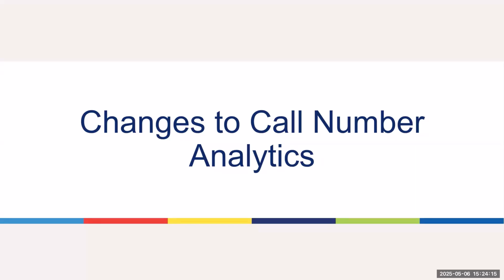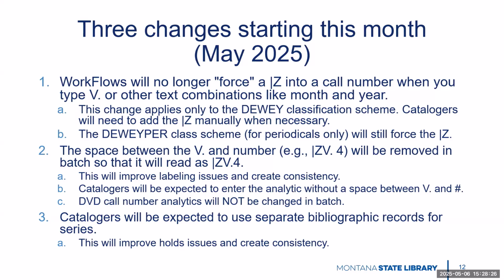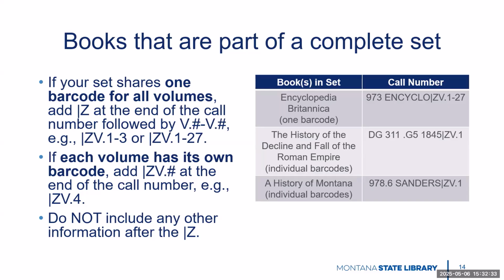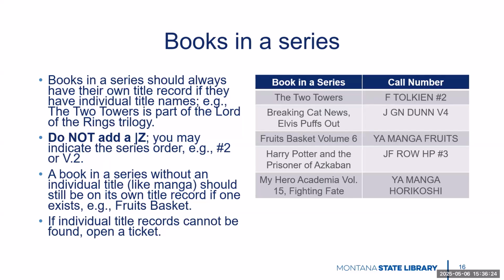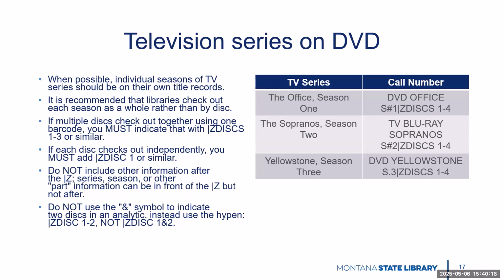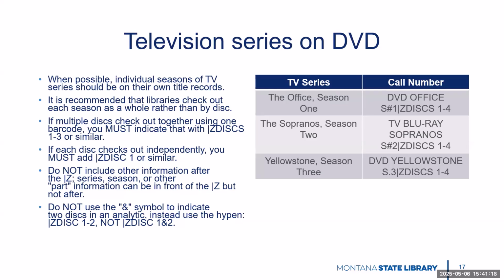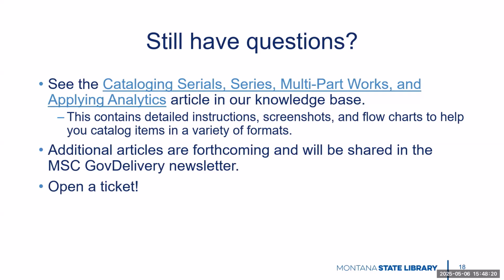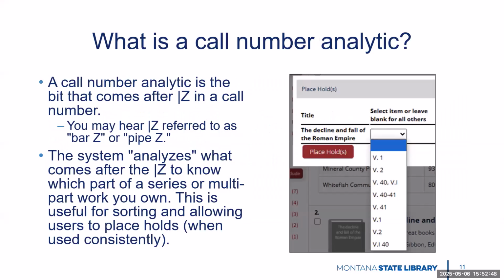Call Number Analytics in the MSC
This training outlines changes to call number analytics in the MSC effective May 2025. It covers choosing records for and knowing when (and how) to apply call number analytics to:
- a book that come out annually/regularly
- a book that is part of a complete set
- a book that is part of a series
- TV series on DVD

Let us know how we did! If you joined the live session or watched the recording, please fill out this evaluation form

0.5 CE Credit – Collection Management and Technical Services

This training occurred during the MSC Spring 2025 Meeting, the full recording of which is available